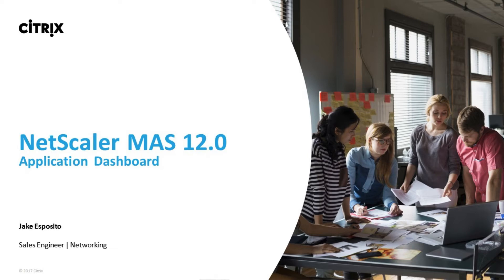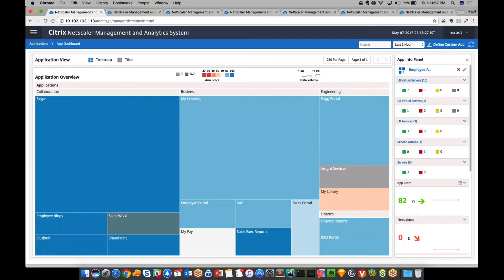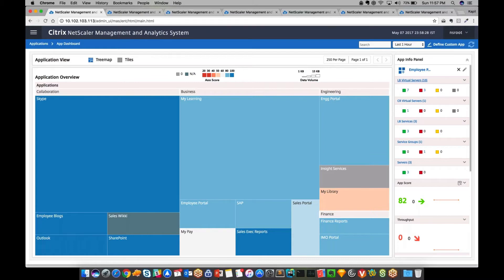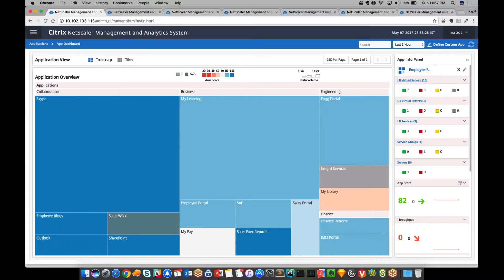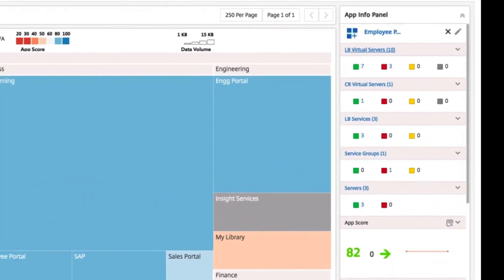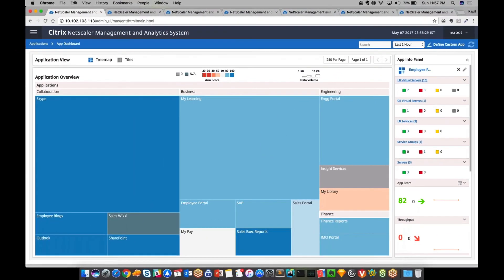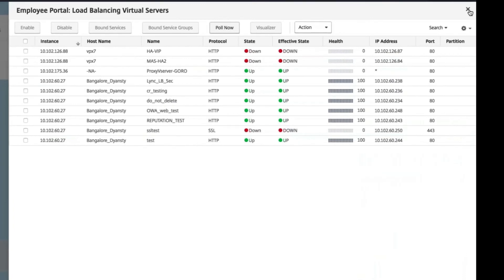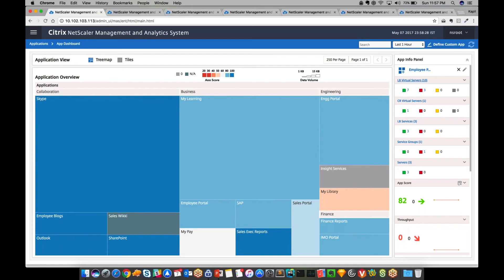NetScaler MAS Application Dashboard Overview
The NetScaler MAS 12.0 Application Dashboard provides an enhanced view to how all NetScaler-managed applications are performing across service environments.